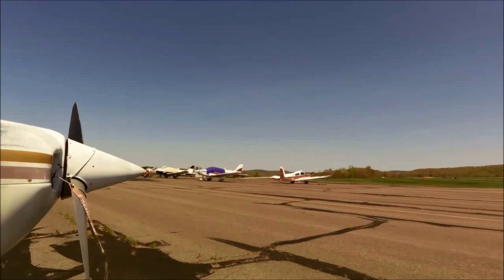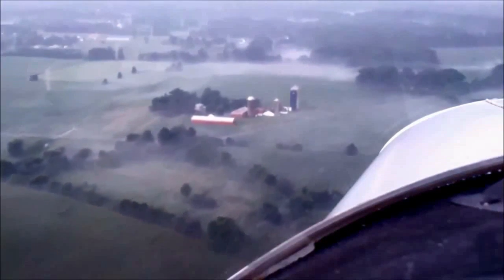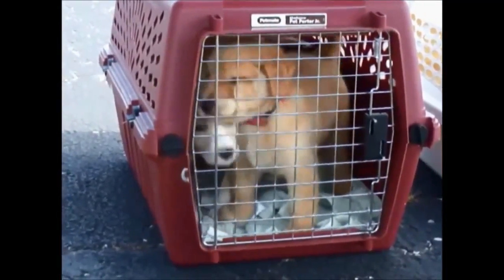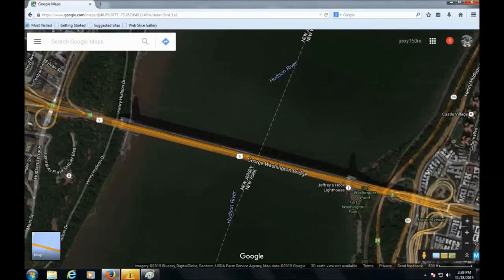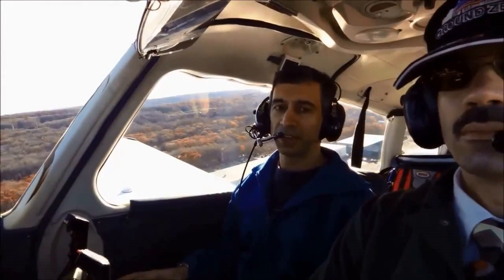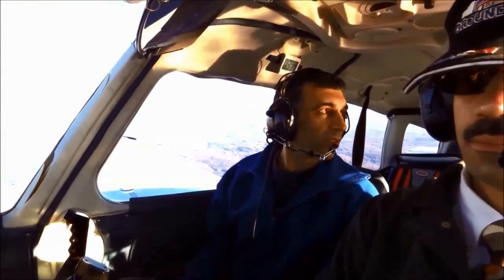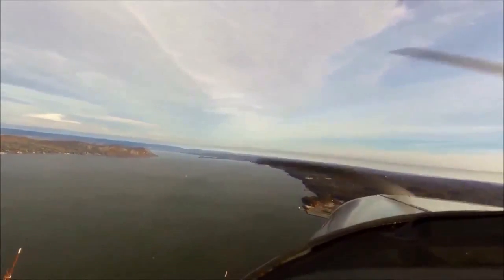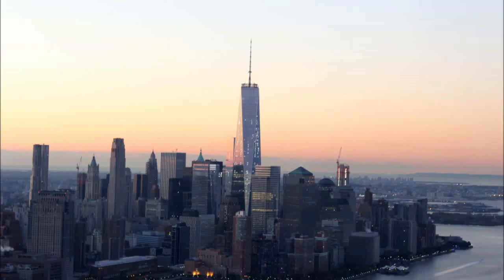DrMike Pilots and Paws documentary Installment #2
This is another episode in our series of animal rescues missions.  Today, we fly to South Jersey regional airport to pick up our canine passengers and return them to Oxford airport in Oxford, CT.  A nice clear day, this journey takes us down New York' s Hudson river where you'll see  such notable structures as the Statue of Liberty, the high rise Goldman Sachs building, the Intrepid aircraft carrier museum,the 911 memorial tower, and the George Washington memorial bridge. Our dogs will be in foster care until their final adoptions are made.